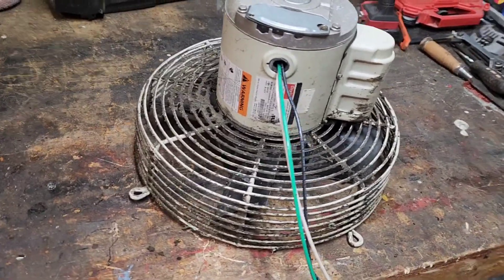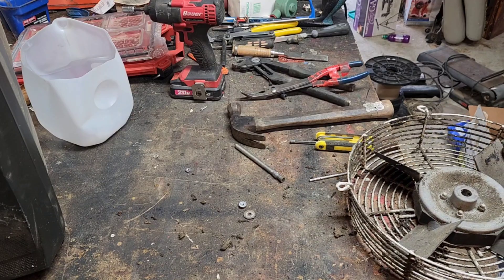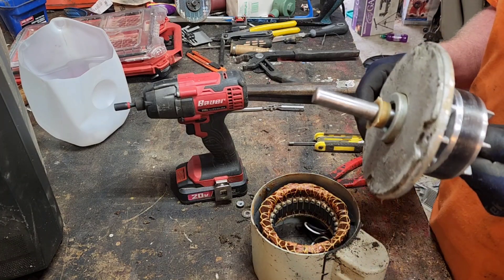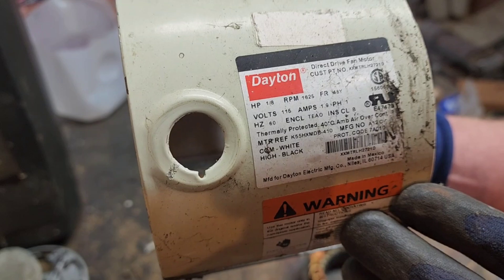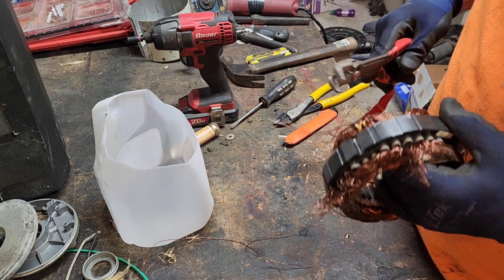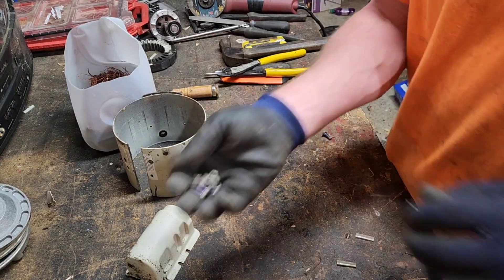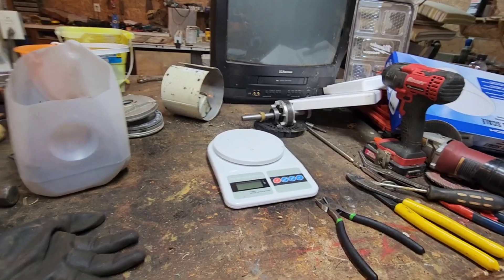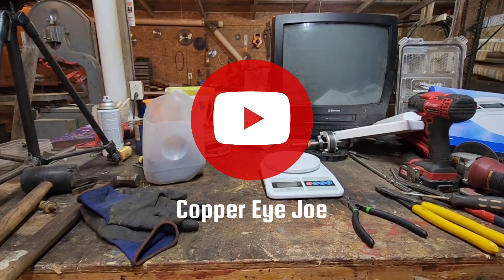how much copper is in a 1/8 h.p. motor?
scrapping a small exhaust fan .